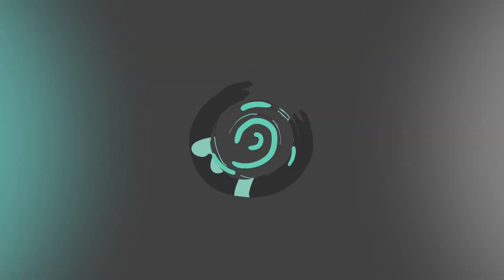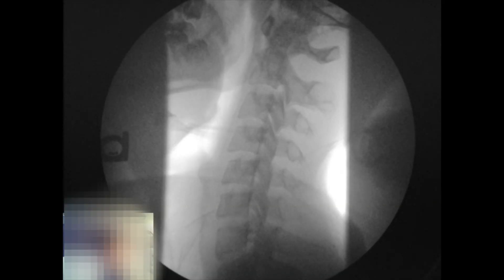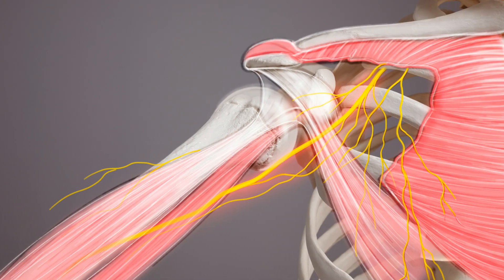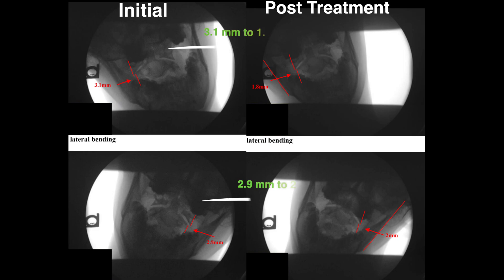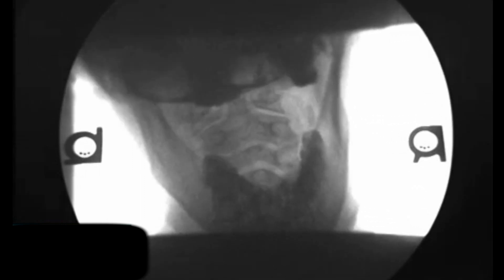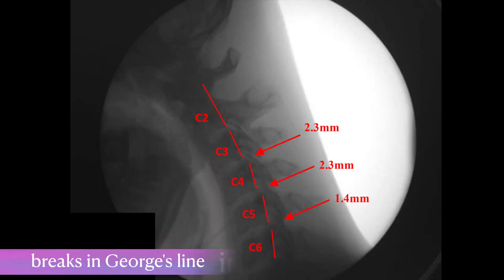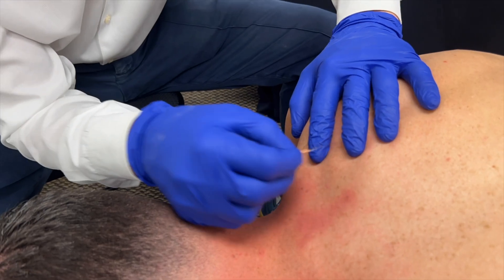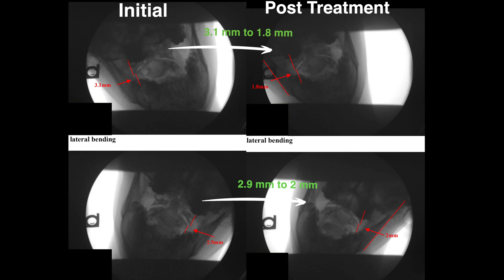Atlanto Axial C1 C2 instability: Curve Correction, Suboccipital Tendon Dry Needling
In this case study, our patient experienced a collective reduction in C1/2 overhang of ~2mm within 4 days. The patient experienced significant symptomatic improvements during the 4 days of care - with reductions in clicking, popping, headaches and brain fog.

We recently followed up with him and he is continuing to have further reductions in symptoms as he utilizes his homework of upright standing specific curve correction / rehabilitative weights.

On both the initial and final lateral bending views, the patient was taken through several ranges of motion to end range, really challenging the joint integrity. The final image didn’t show almost any instability until the final pass - at which point we measured and demonstrate the findings in the video.